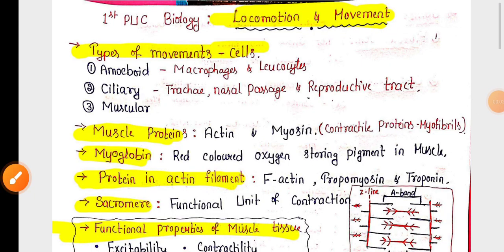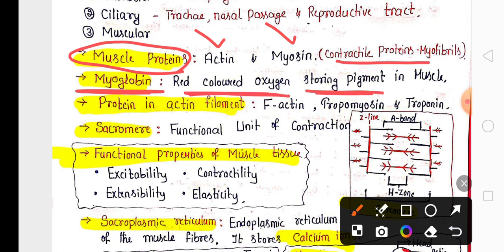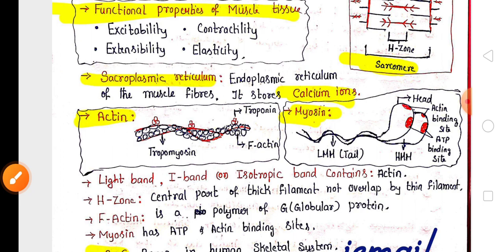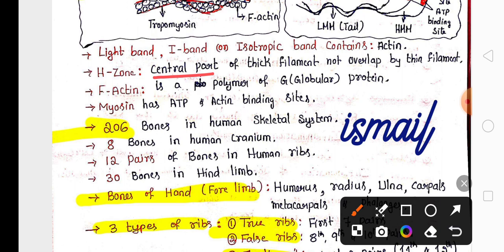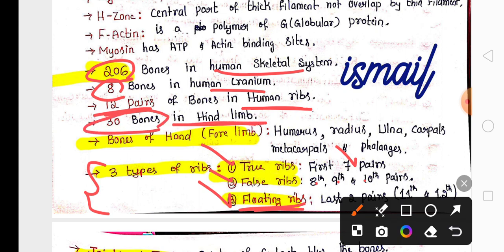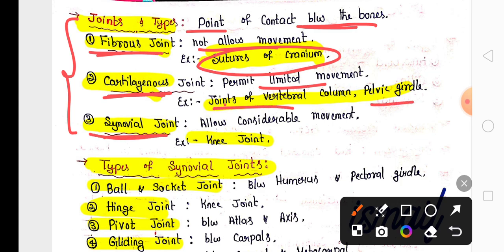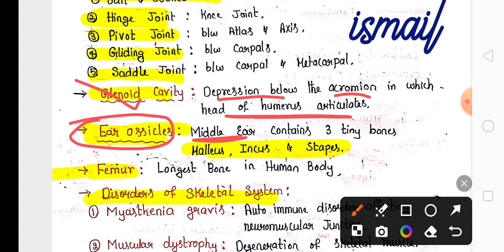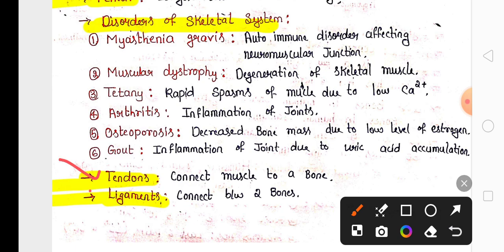1st PUC Biology Locomotion & Movement Revision notes | LOCOMOTION AND MOVEMENT in 1 Shot|NEET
Locomotion and moment important question answers for exam

Locomotion and movement important topics for kcet and neet

First PUC locomotion and movement in Biology important question answers for annual exam

First PUC locomotion and movement important revision notes

2nd PUC Chemistry Revision notes